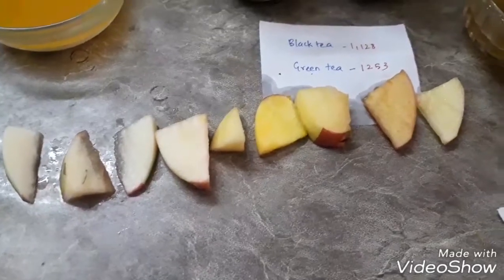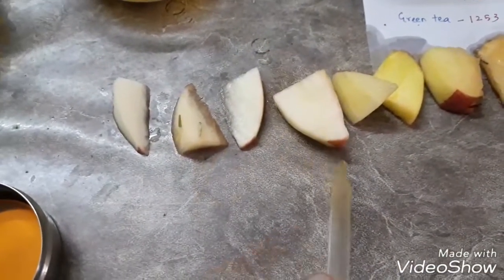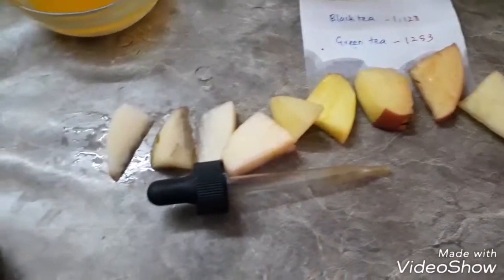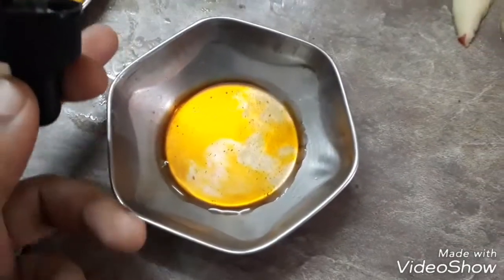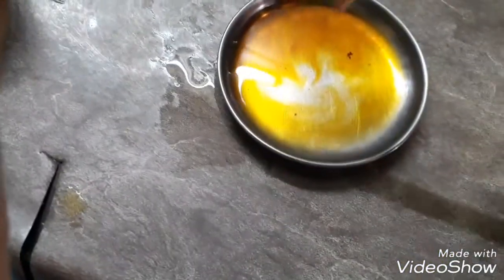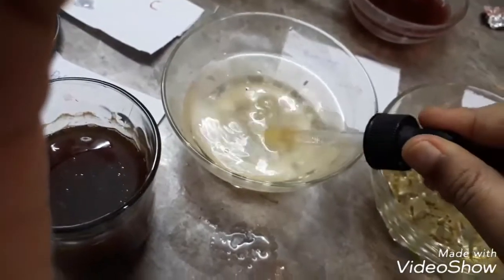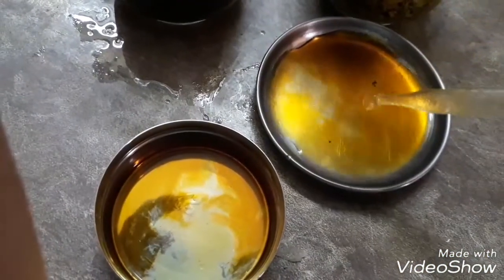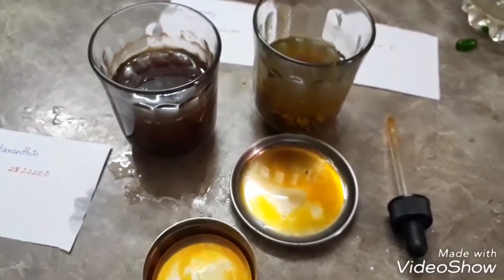Anti oxidant part-3 Results beautiful health and skin with these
The apple resembles our body chemical solution represnts pollution we can see how antioxidants detoxify us.